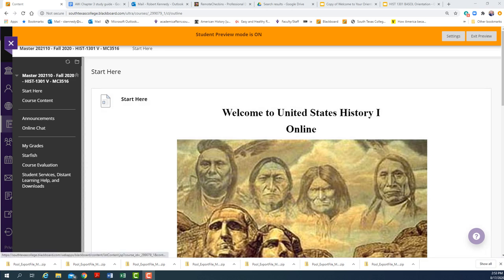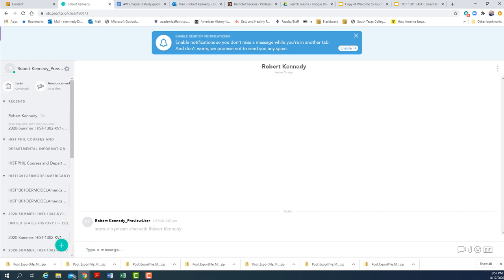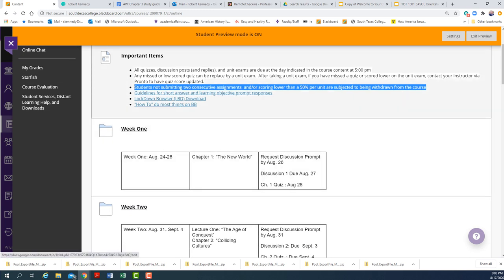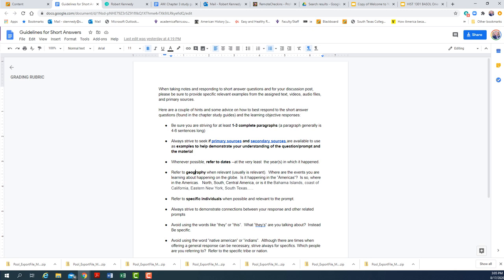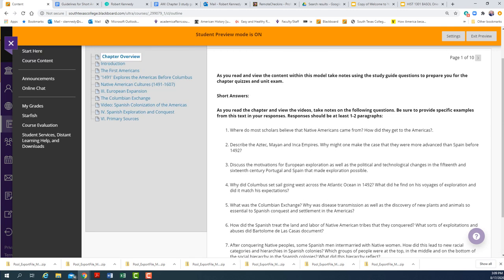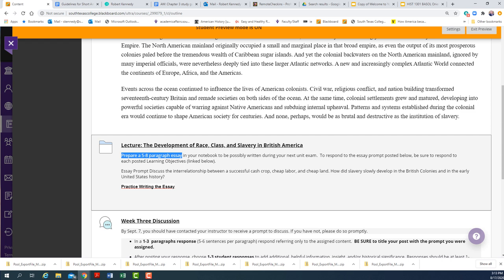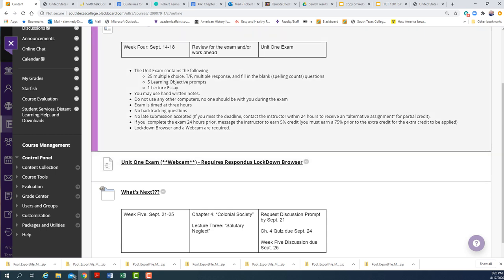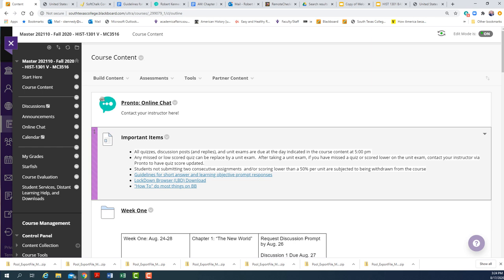HIST 1301 Orientation Fall 2020